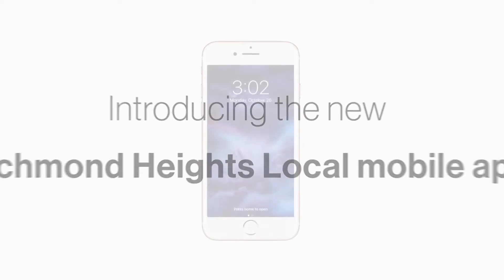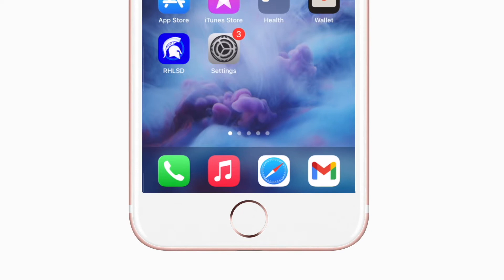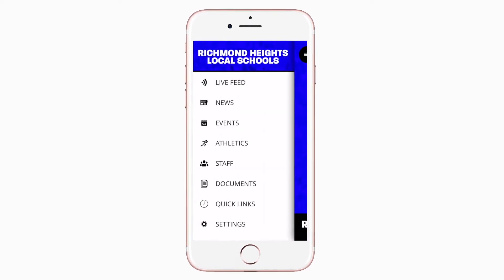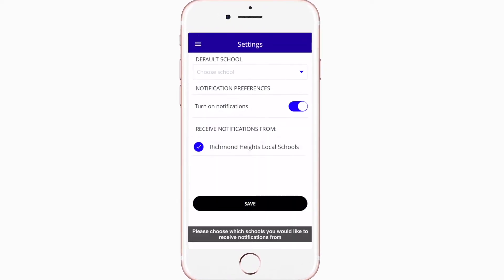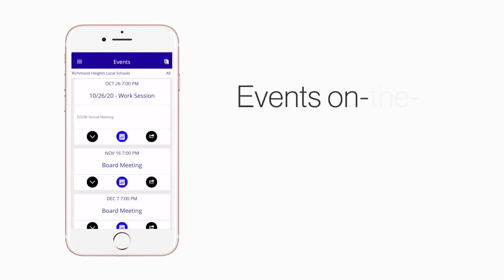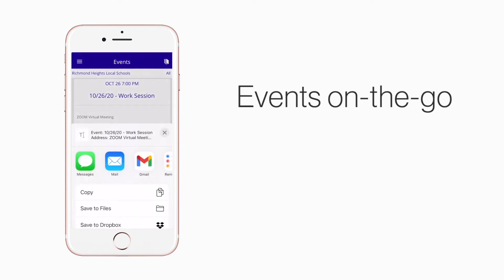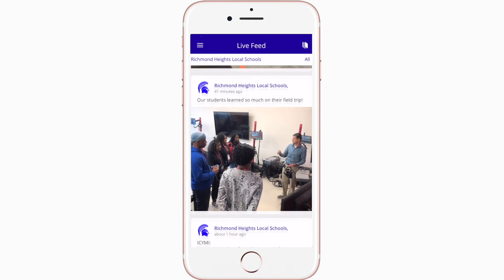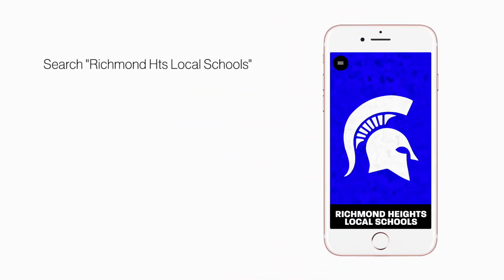Video-Alert- New App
Did you know that the Richmond Heights Local School District has a new app? Watch now and head over the the Google Play Store or iPhone Apps Store to download.